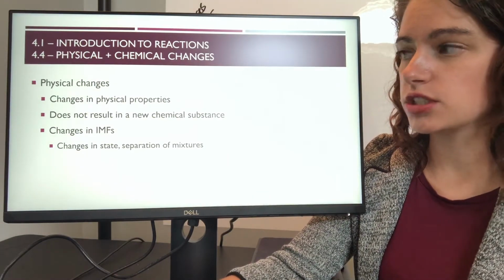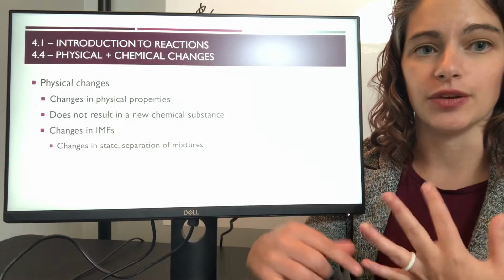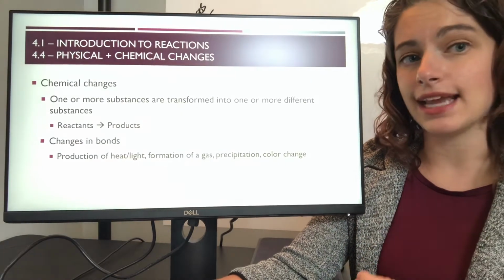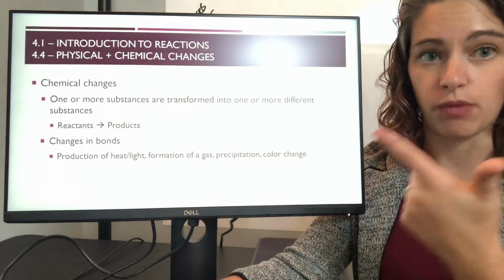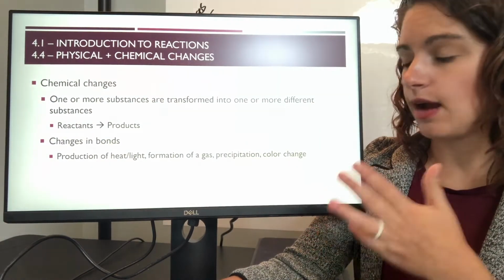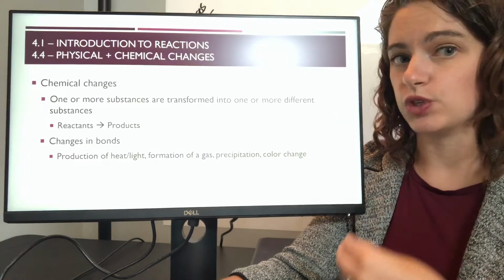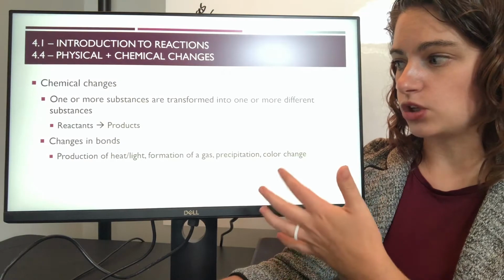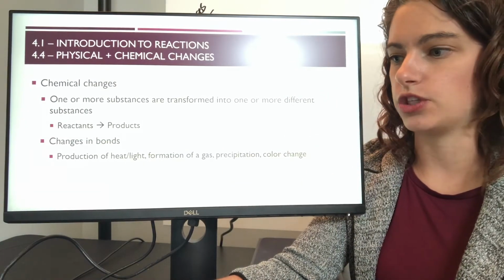4.1/4.4 - Intro to Reactions/Physical and Chemical Changes